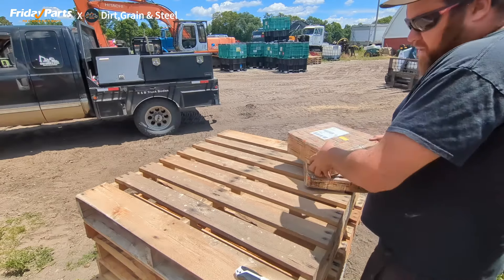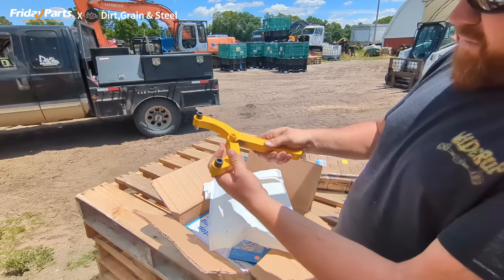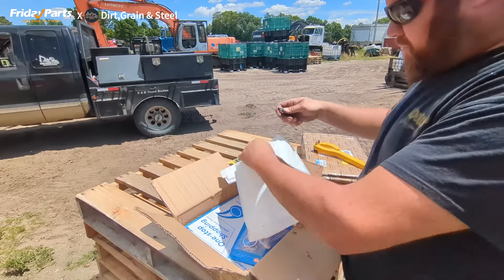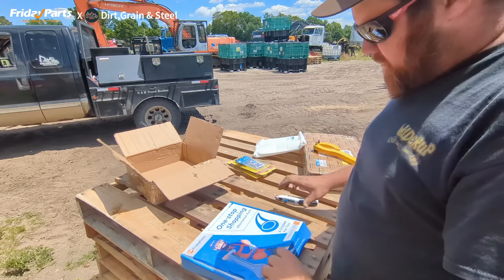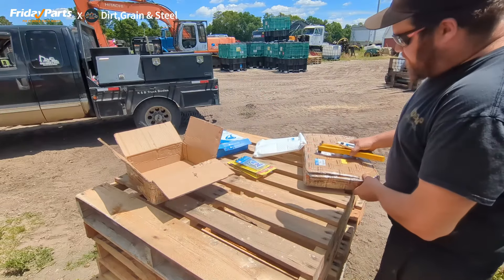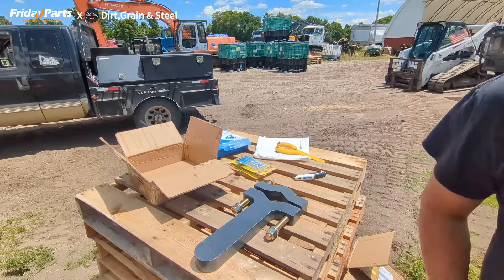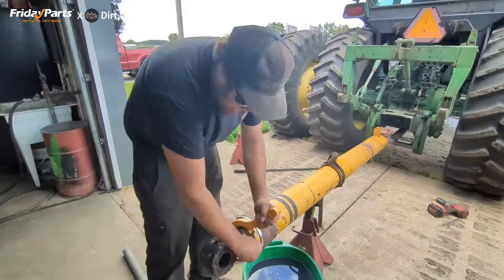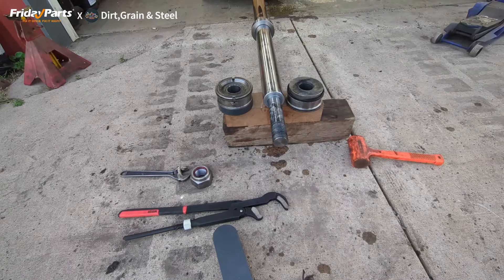What are the Best Tools for Vintage John Deere Excavator Restoration?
What tools does a professional excavator repairer use? How to use these tools to restore a vintage excavator better?  All of these questions are answered by Dirt,Grain & Steel in this video.

💡If you want to see the full video, don't forget to visit the Dirt,Grain & Steel  channel: